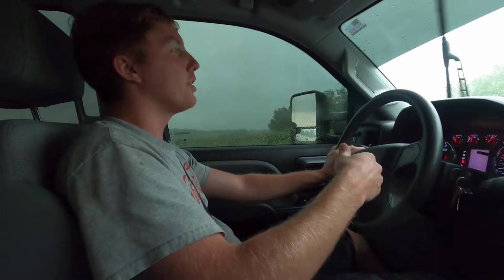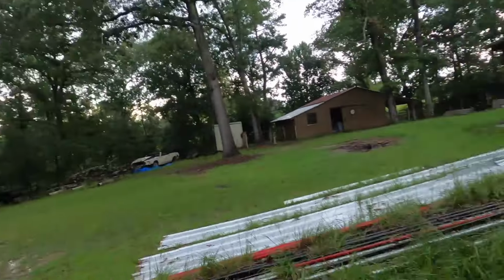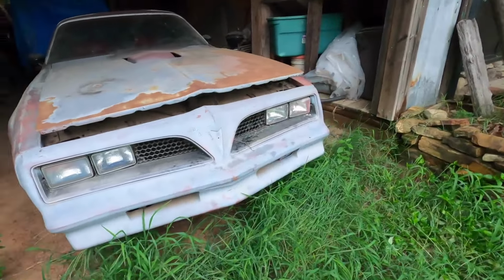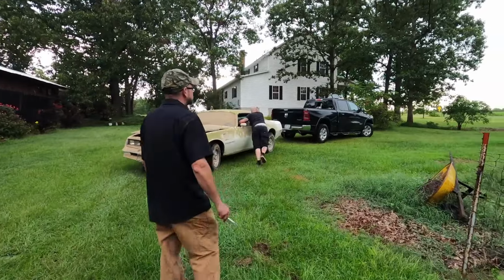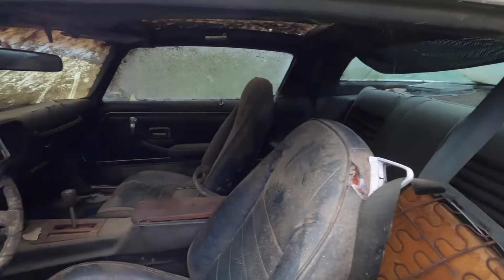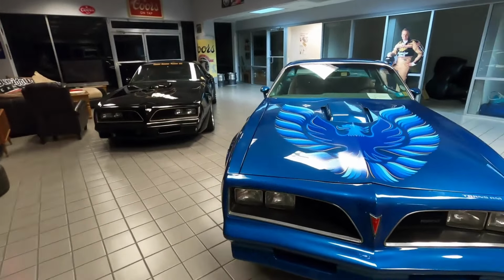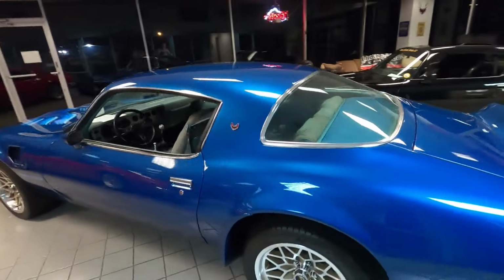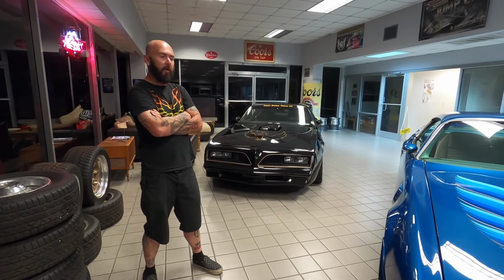Saving 2 Bandit Trans Am's After They Have Been Sitting For Over 30 Years!!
Got the chance to help Joe Jackson  at Classic Pontiac Rescue pick up these Trans Am's that have been sitting for right at 30 years! They are in amazing shape for how long they have been sitting!

I know these are not true bandit cars I just always refer them to these years because of the movie!